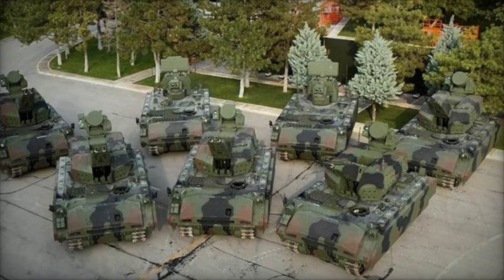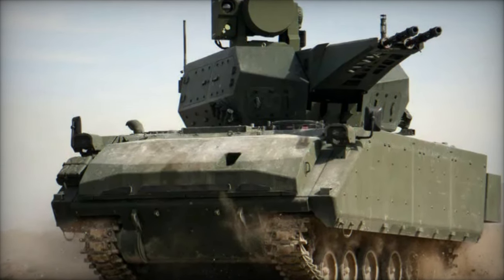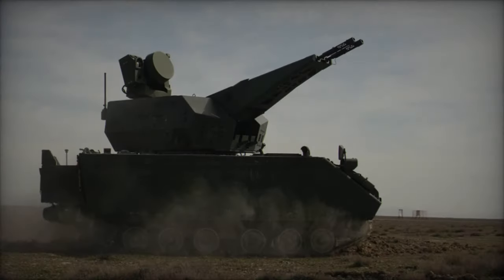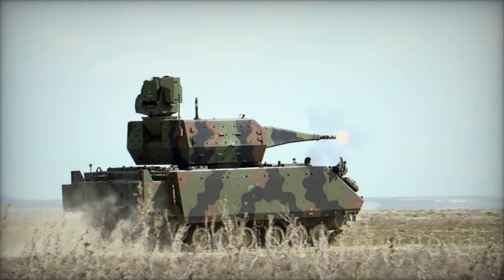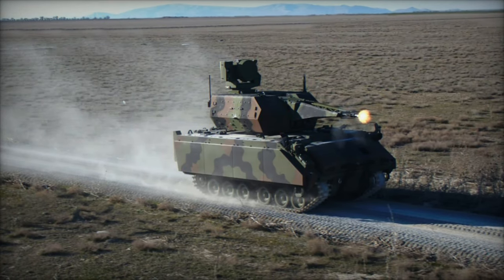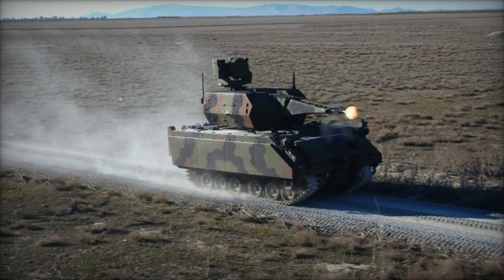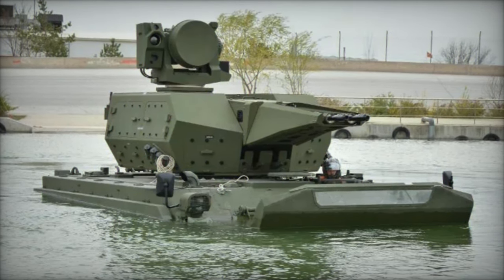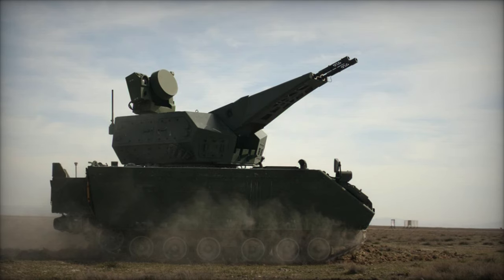ASELSAN Presents Korkut Anti Aircraft Air Defense System at Black Sea Defense & Aerospace 2024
At the Black Sea Defense & Aerospace 2024 exhibition, ASELSAN, a prominent company under the Turkish Armed Forces Foundation, showcased the KORKUT, an advanced self-propelled anti-aircraft artillery system. Designed to provide robust air defense for mechanized troops and mobile units, the KORKUT demonstrates ASELSAN's innovative approach to modern warfare technologies.